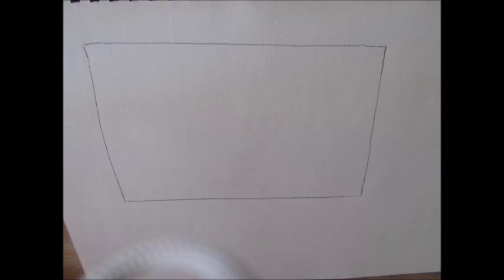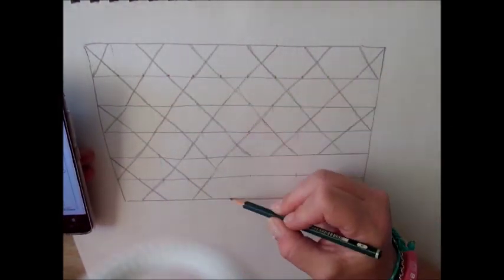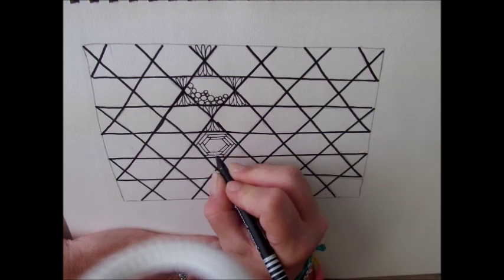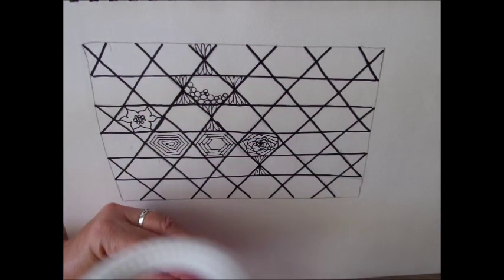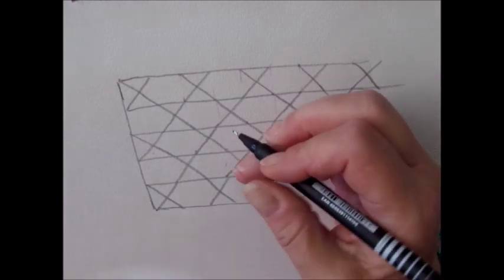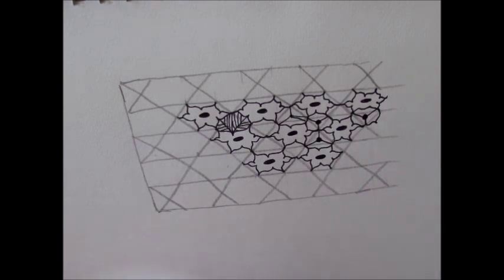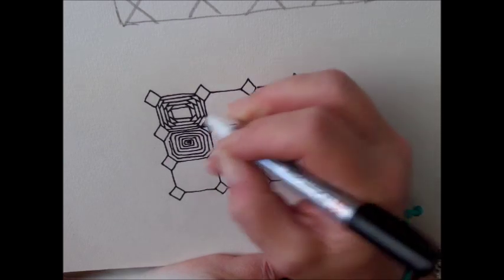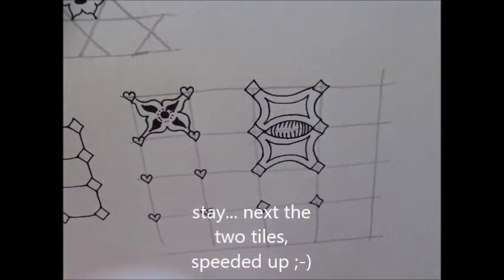Tessellations 3.6.3.6 and 4.8.8 with CPT Techniques (Creative Pattern Tangling)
How to draw tessellations 3.6.3.6 en 4.8.8 and CPT Techniques
(Creative Pattern Tangling)